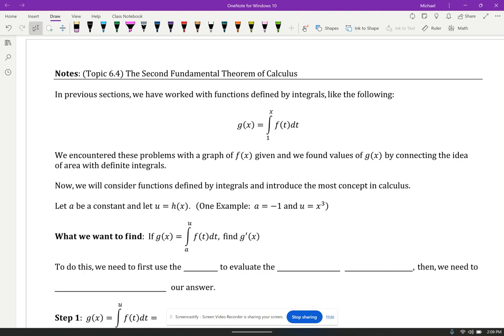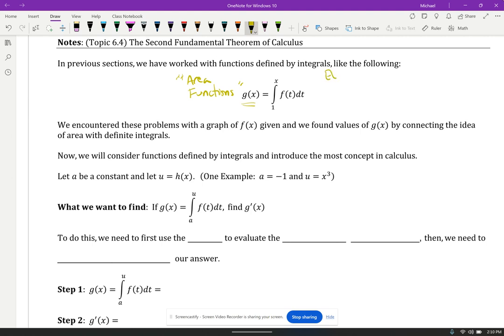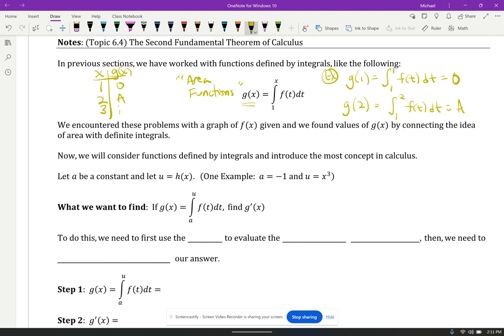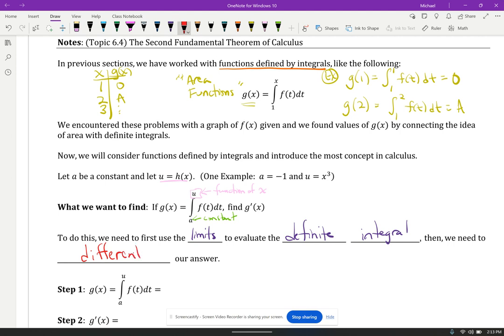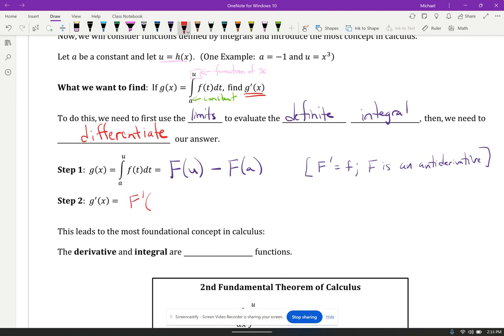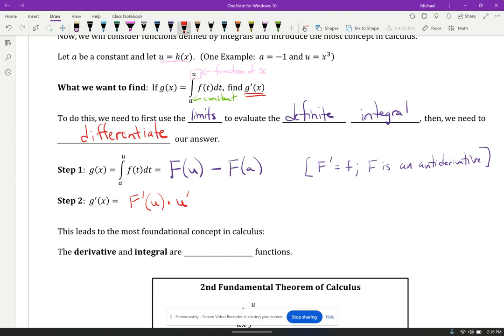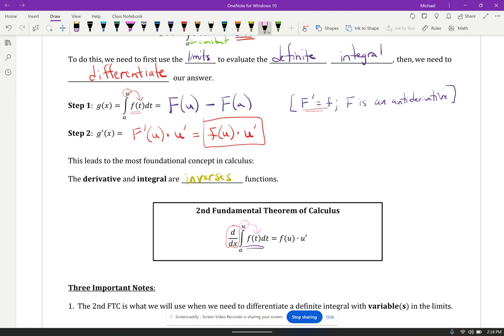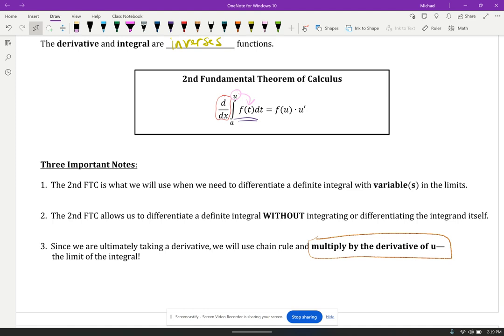Unit 6: 6.4 Fundamental Theorem of Calculus Part II Video 1